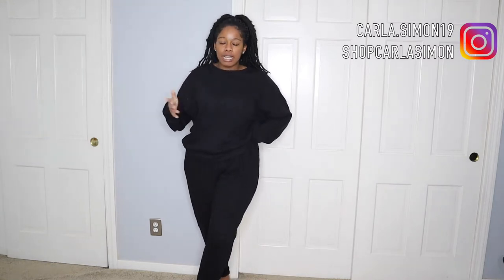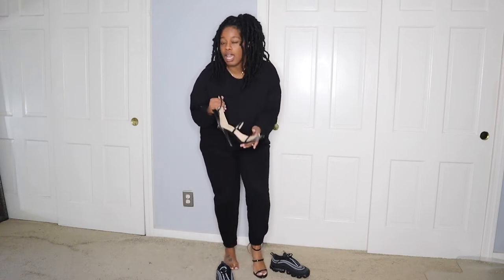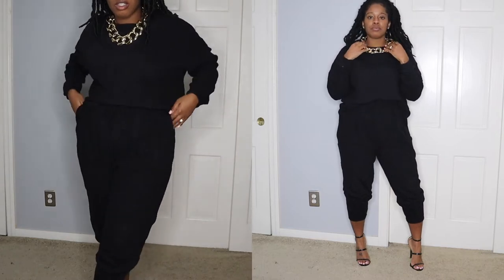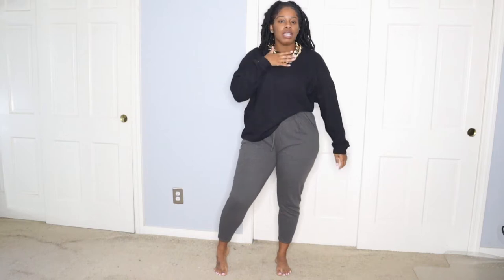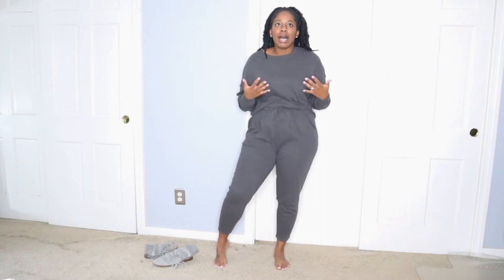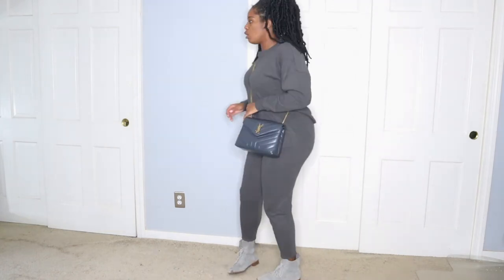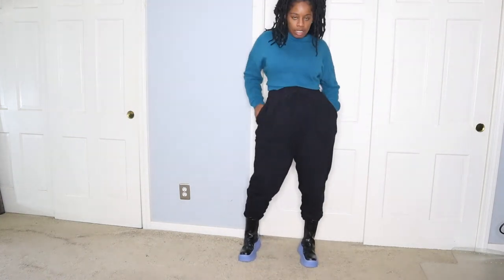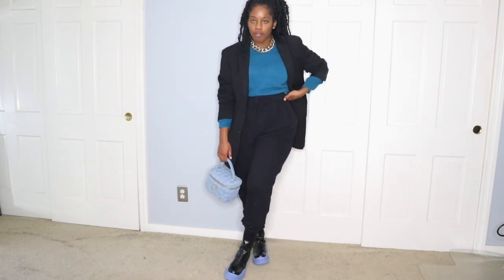HOW TO STYLE LOUNGE SETS| Ways to Dress Up Your Loungewear| Carla Simon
In this video I show you HOW TO STYLE LOUNGE SETS| Ways to Dress Up Your Loungewear. Have you ever wondered How to Style or Dress up your Loungewear? Can you wear Loungewear in Public? Can you wear Loungewear to Work? Can you make Loungewear Look Expensive? If you want the answers, this video will help with some tips. Hope you enjoyed this video.

PRODUCTS USED